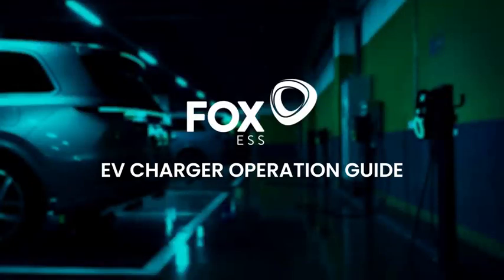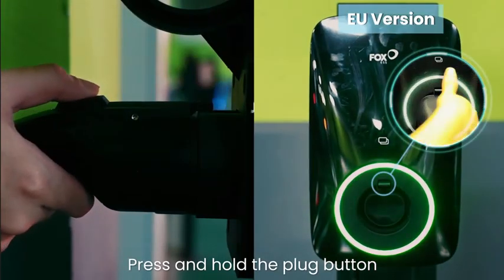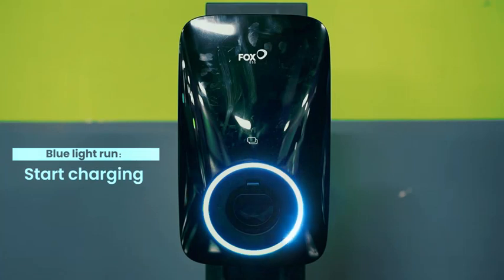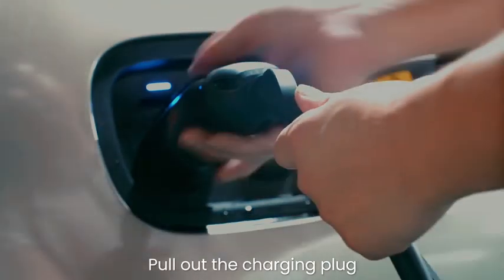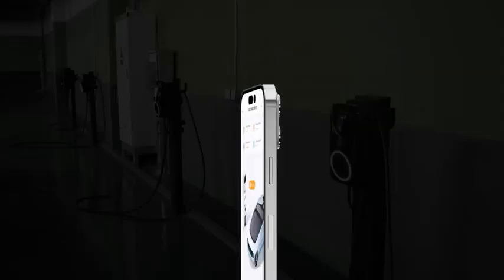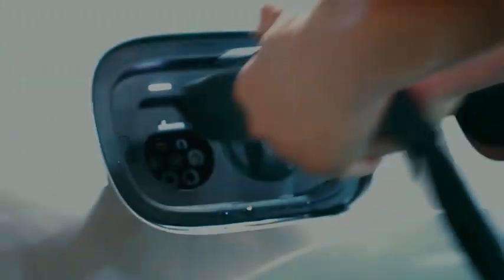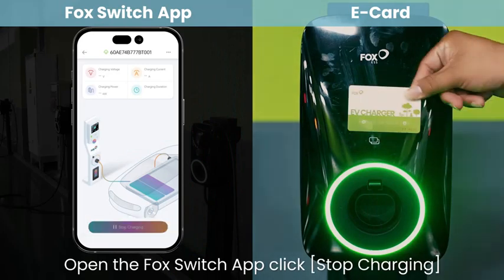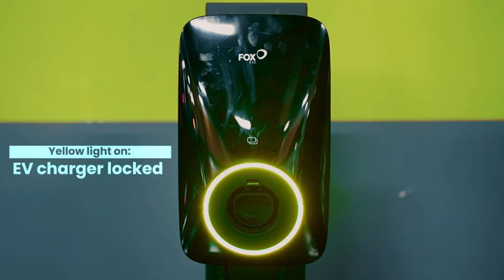FOXESS EV CHARGER WALLBOX OPERATION GUIDE